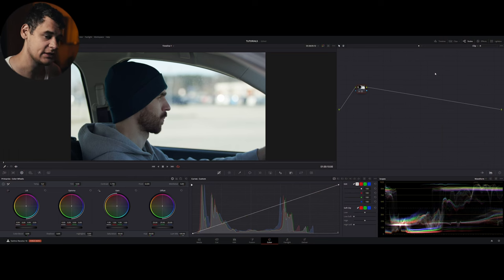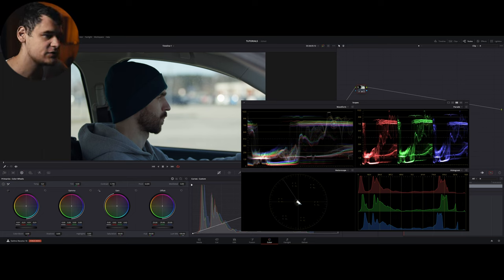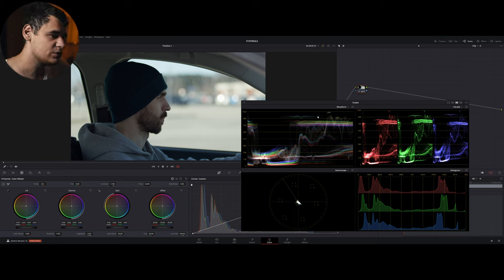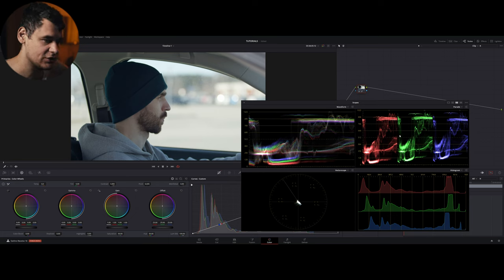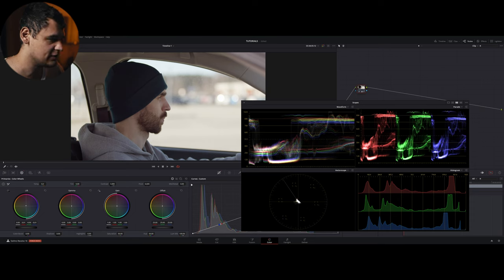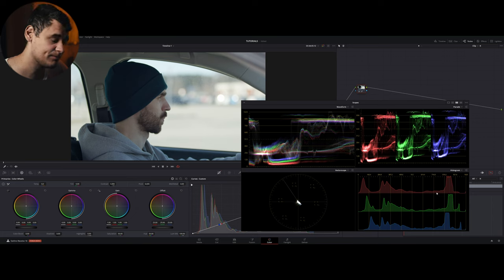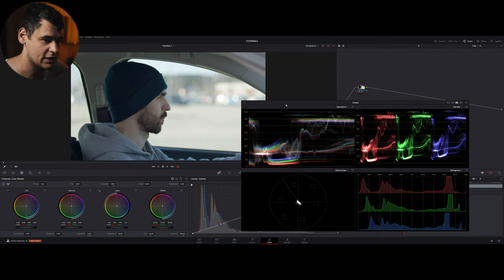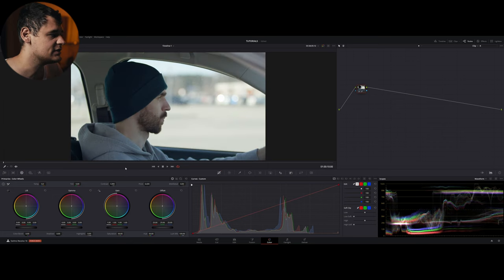DaVinci Resolve 18 Beginner Tutorial - Part 7.2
Let's have a close look at the Color page. A closer look at Scopes and Automatic features